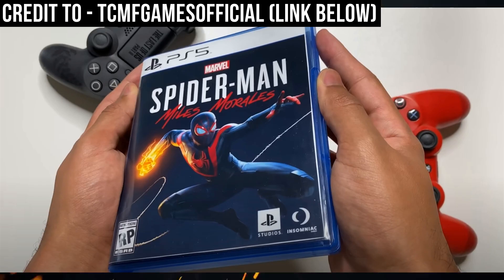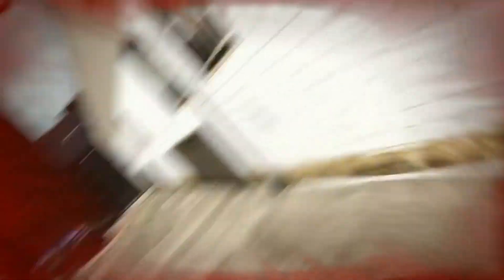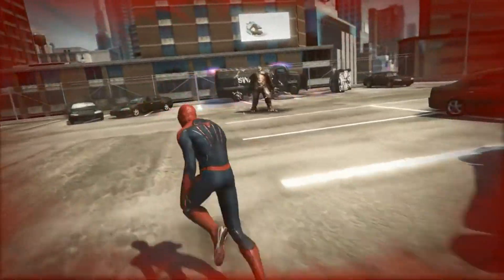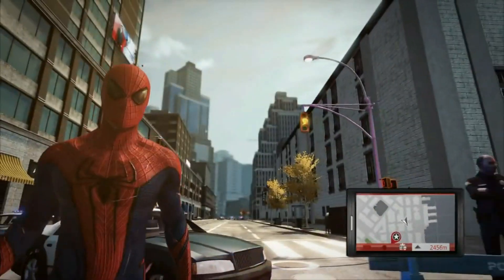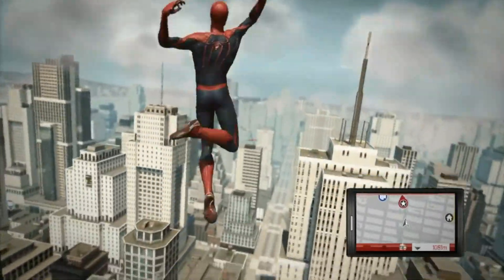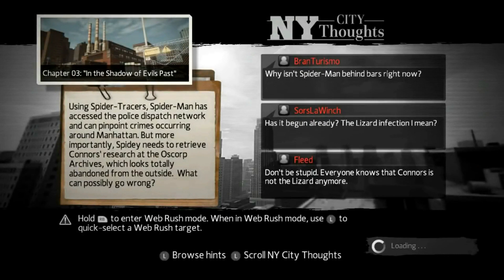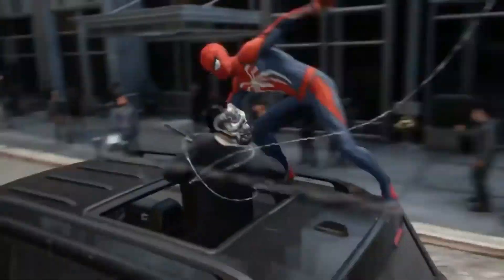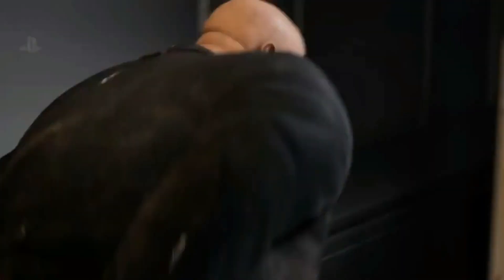HE HAS IT? & Gameplay Incoming? | Spider Man PS5: Miles Morales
Spider-Man PS5 Miles Morales has my hype beyond extreme!

Win a game of your choice for FREE!